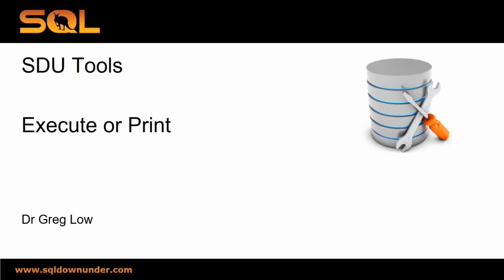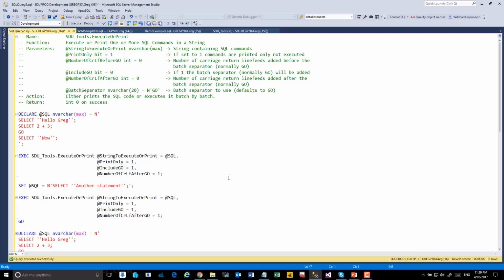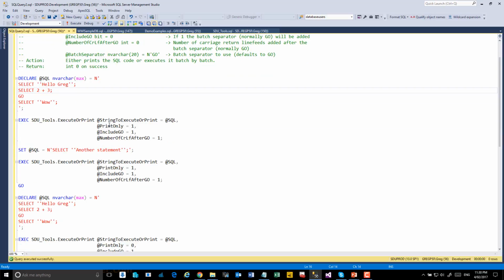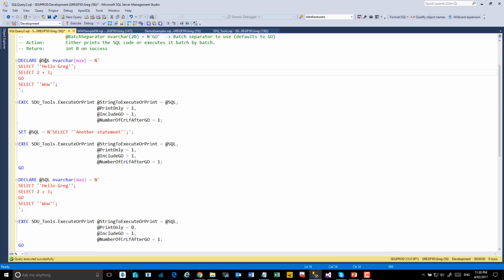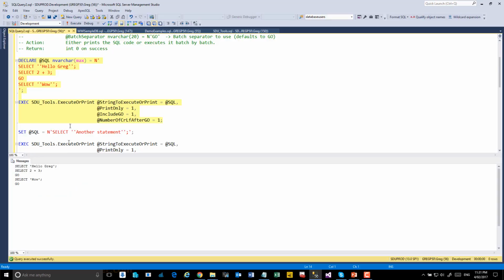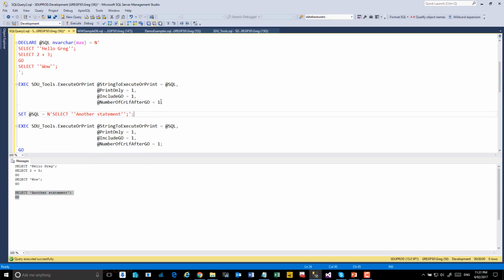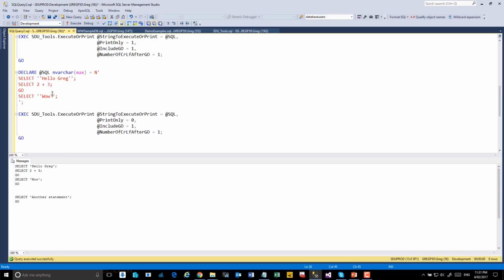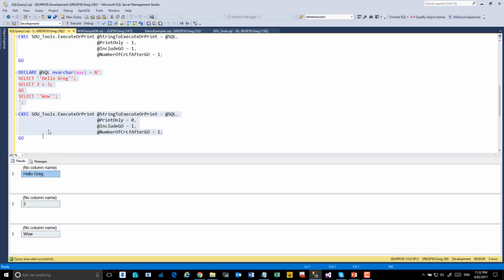SDU Tools 25 T-SQL Execute or Print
SDU Tools are a free set of T-SQL tools (Registration is required) to help developers and database administrators (DBAs) working with SQL Server.
This video shows how to use the procedure ExecuteOrPrint that is mostly used when performing code generation scripting in SQL Server. It can also be used to execute SQL scripts that contain batch separators.

You'll find more info about SDU Tools and download details